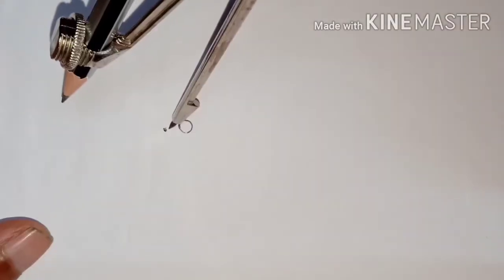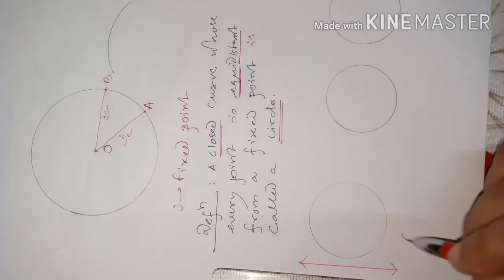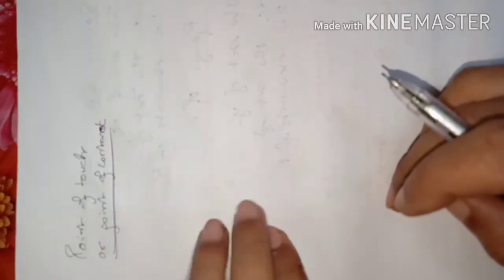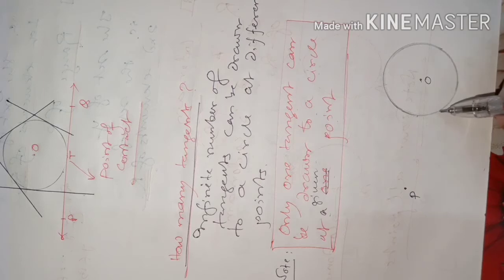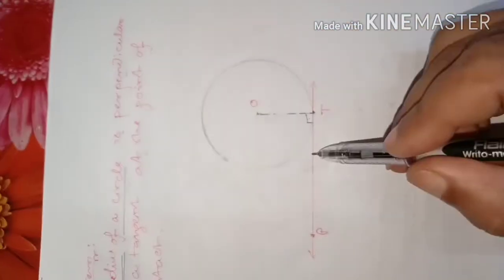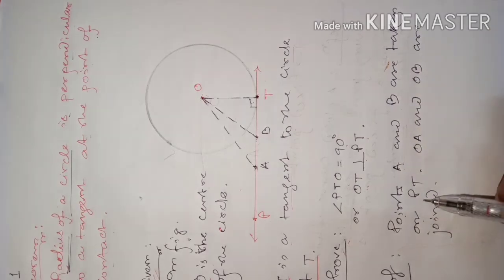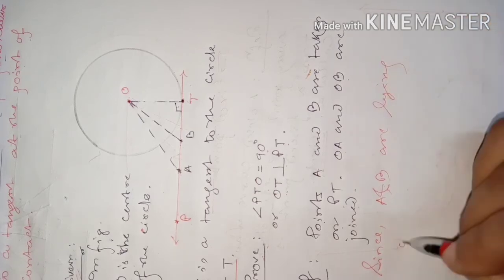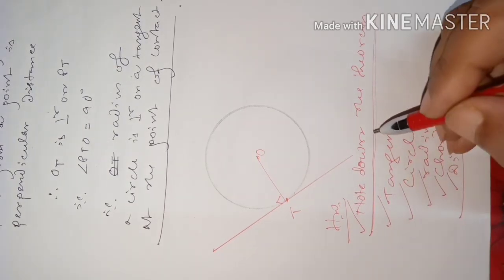CLASS 10 MATHS CIRCLE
Tangents, secant, Theorem